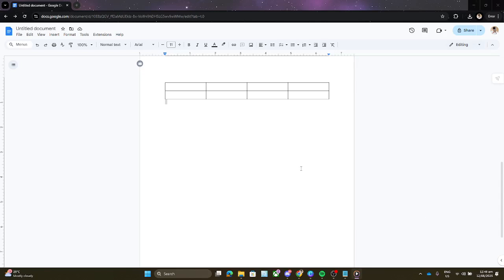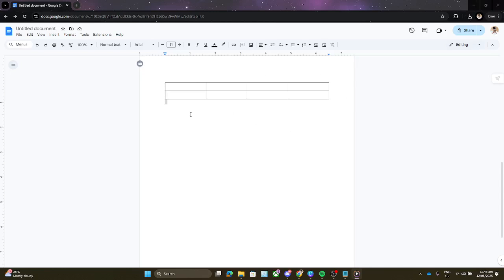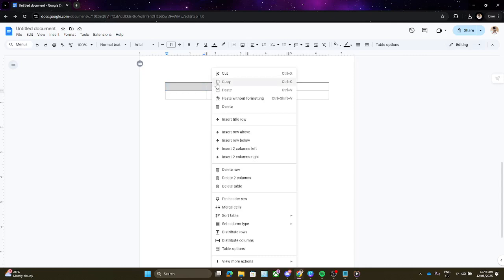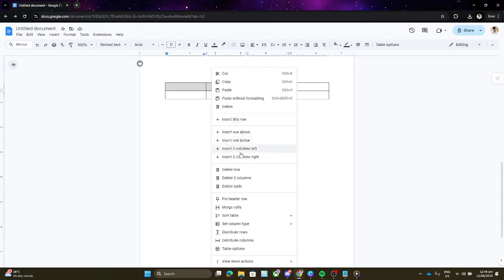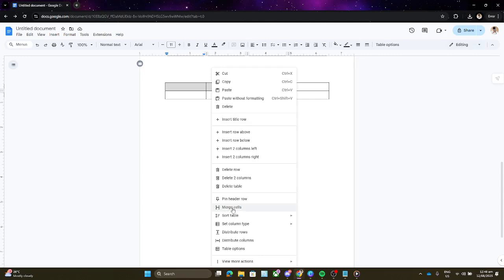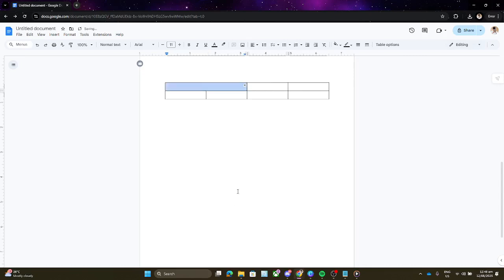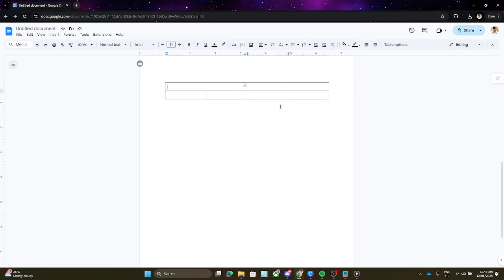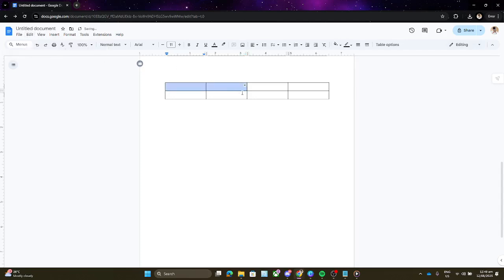How To Merge Cells In Google Docs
Need to combine multiple table cells into one? 📊✨ In this quick tutorial, I’ll show you exactly how to merge cells in Google Docs—perfect for creating headers, custom layouts, and clean table designs.

📌 In this video, you’ll learn:

How to insert a table in Google Docs

How to select and merge table cells

Tips for formatting merged cells for a professional look

Whether you’re working on reports, schedules, or forms, this simple trick will make your tables look more organized and polished.